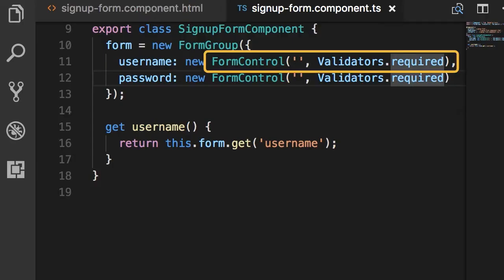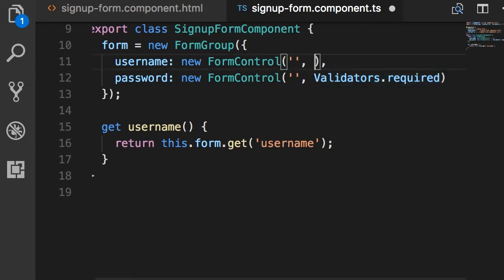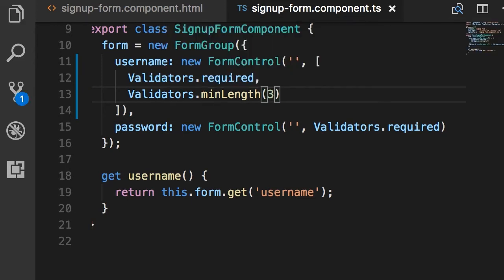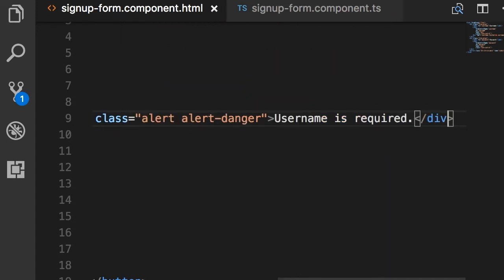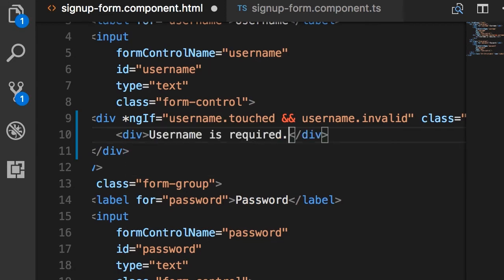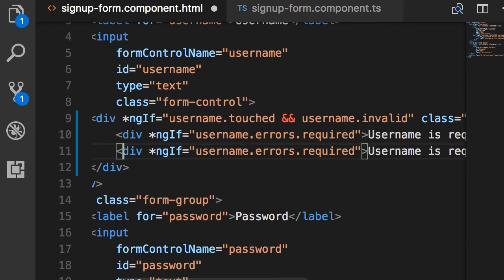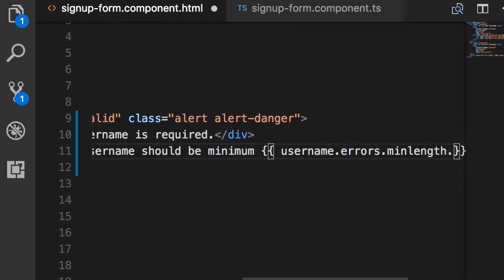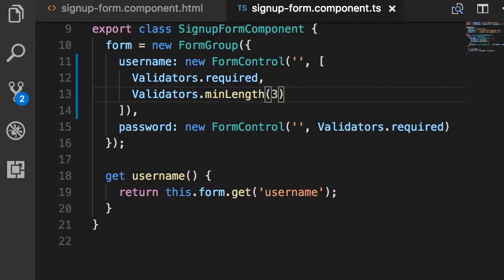Angular | Beginner to Pro #102 - Specific Validation Errors [By Mosh Hamedani]